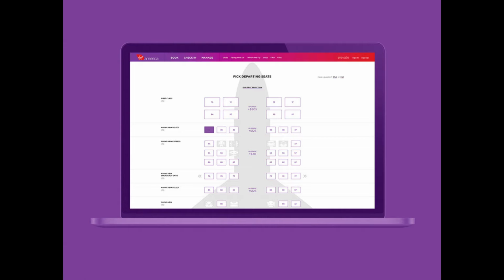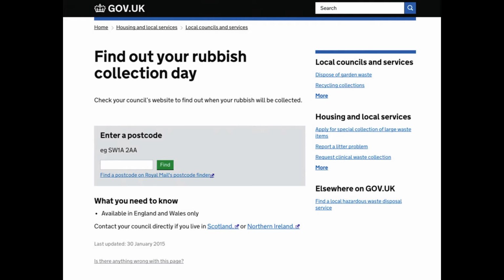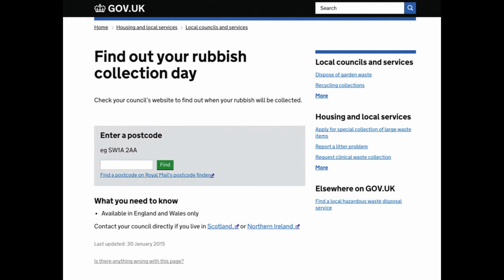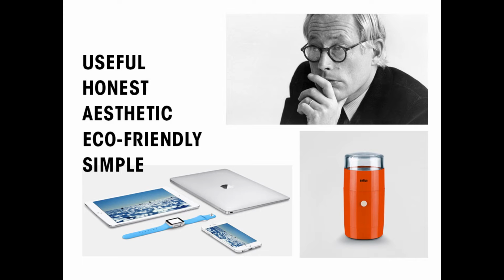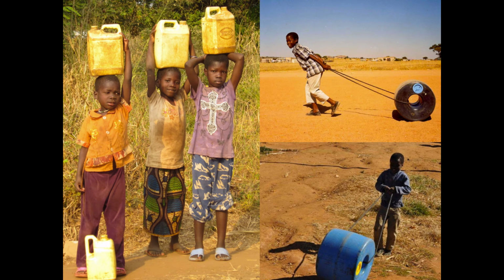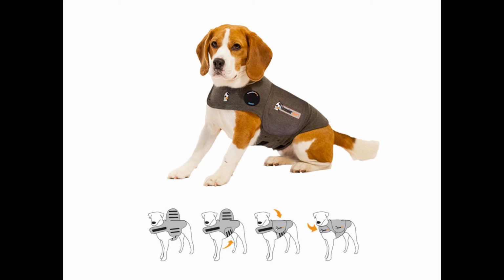PechaKucha Night Richmond, Vol. 14 - Patrick Connelly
“Brainspace” was presented by the City of Richmond’s Public Art Program in partnership with Kwantlen Polytechnic University, Wilson School of Design on March 31, 2016, The event was produced by second year students in the Graphic Design for Marketing Program as an assignment for a Marketing Communications course.